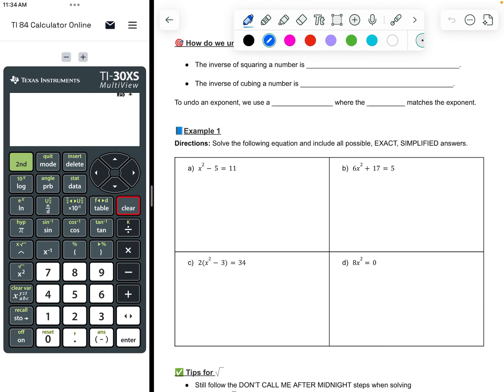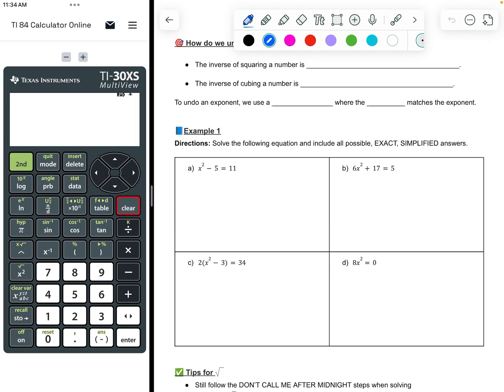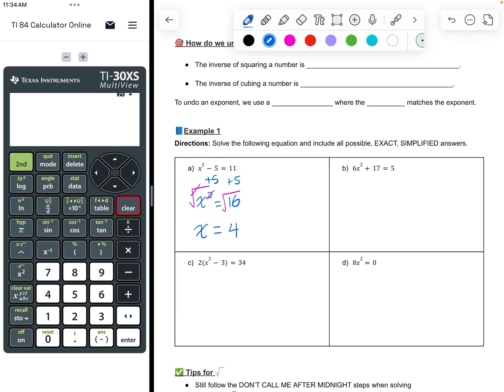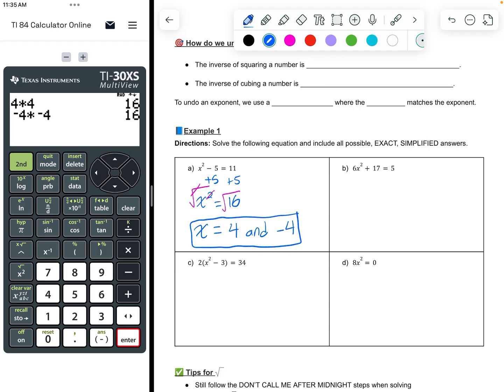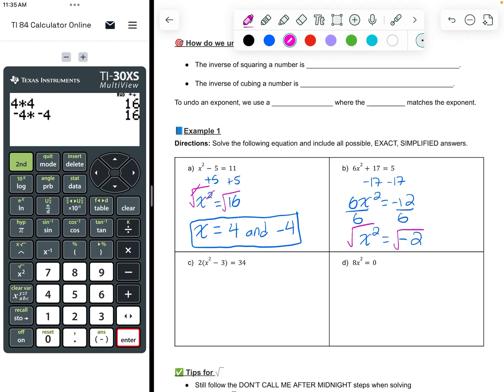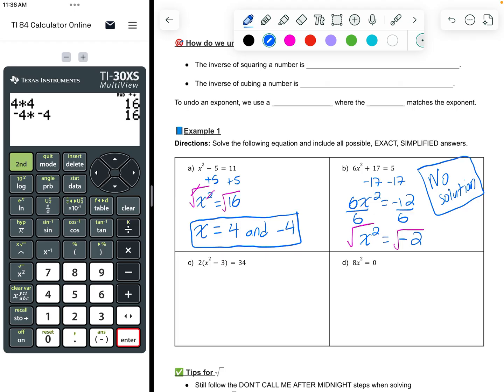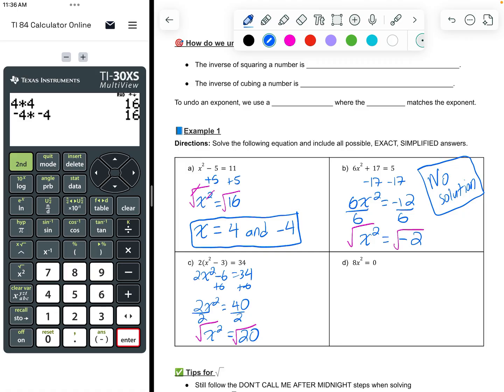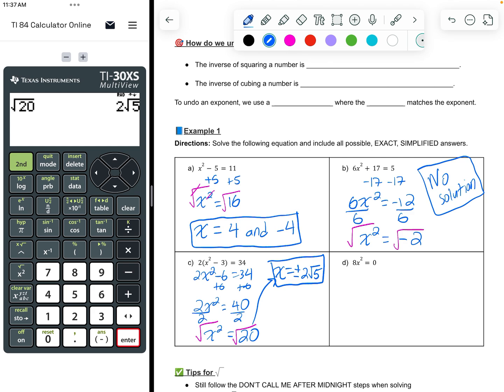Unit 3 Notes 25-26: Solve Radical Equations pg. 11, Example 1